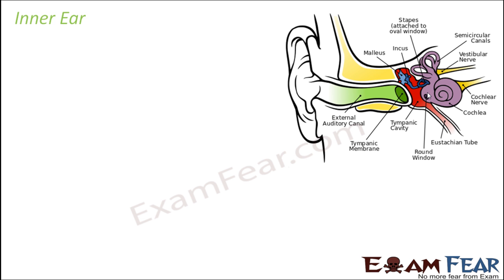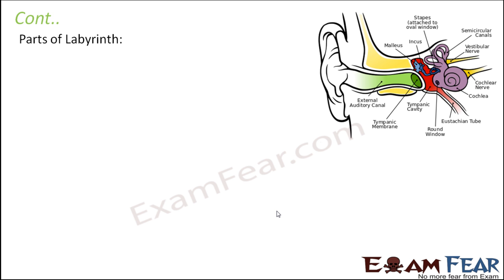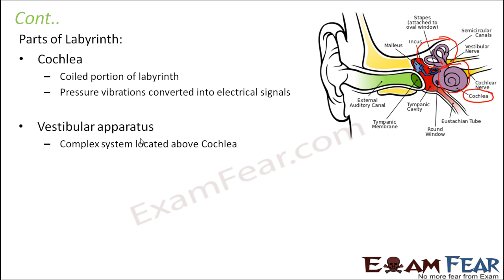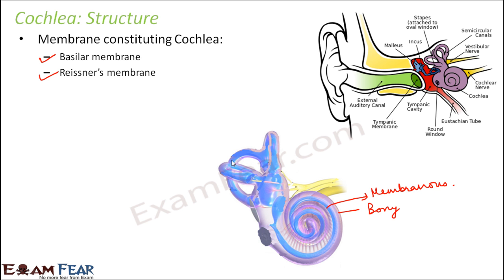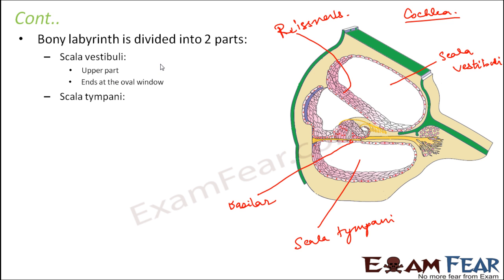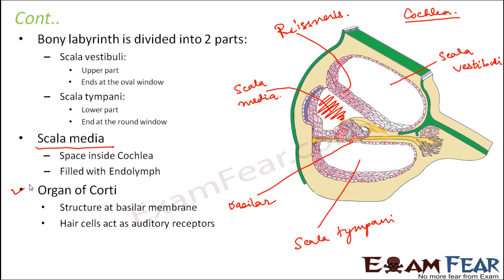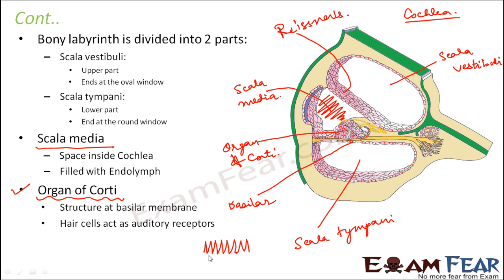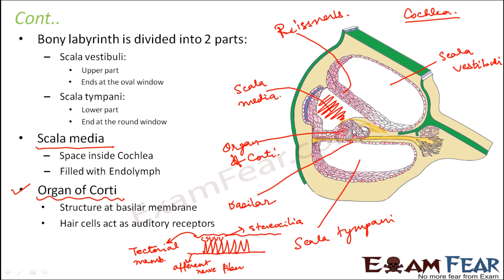Biology Neural Control & Coordination part 26 (Inner ear, structure of cochlea) CBSE class 11 XI